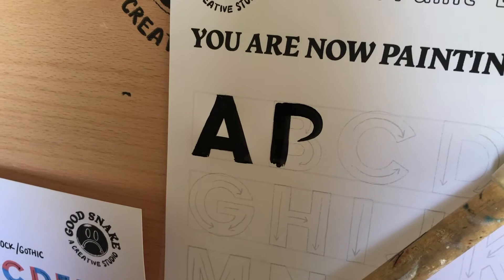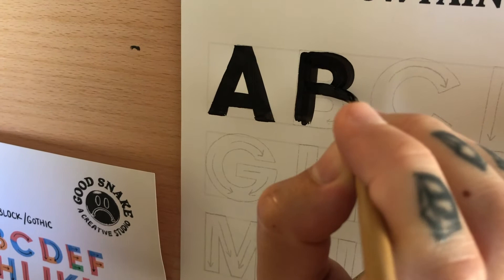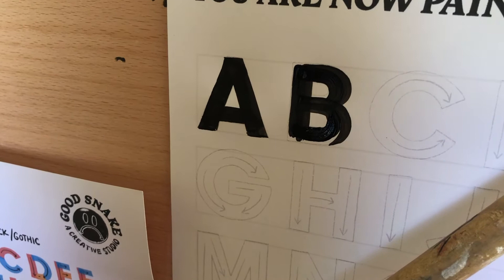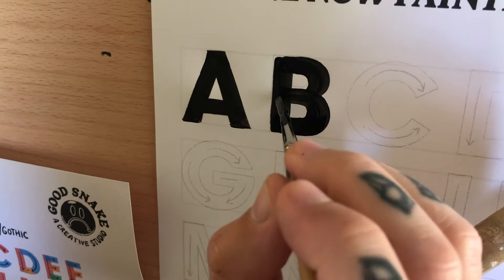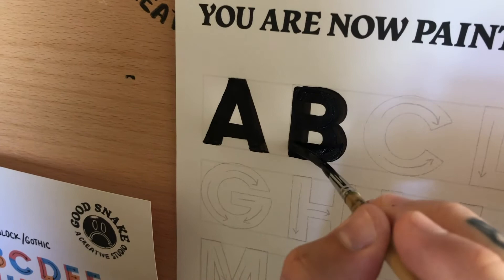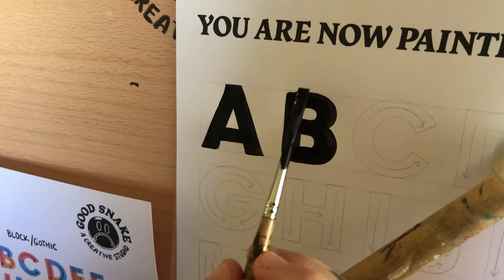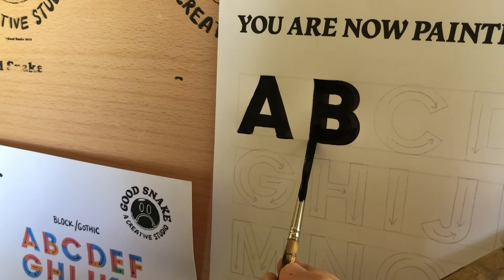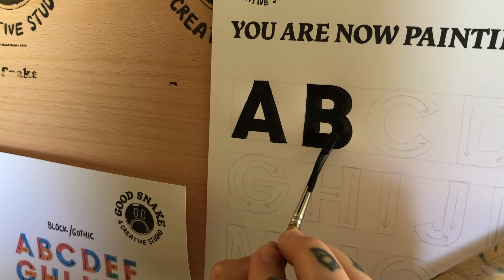How to Paint the Letter "B" (Gothic / Block Alphabet Sign Painting)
See how Kayla from Good Snake paints the Gothic/Block "B" letterform. If you'd like to print your own copy of the worksheet she's using in this video, you can purchase and download it